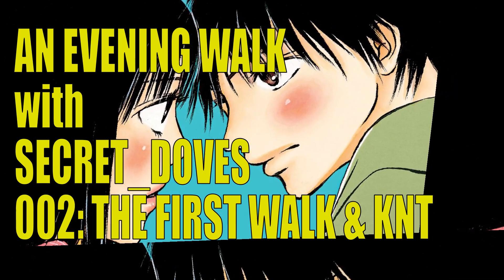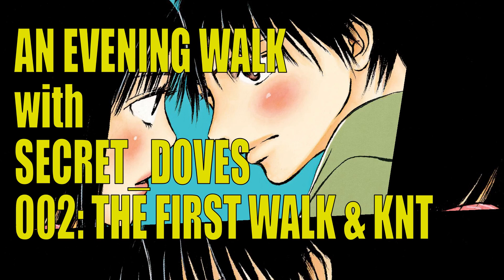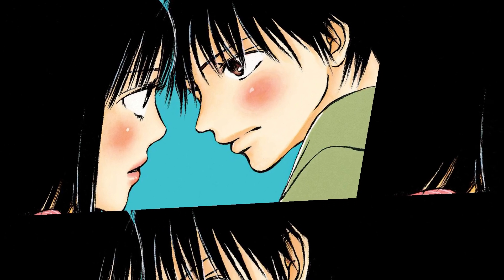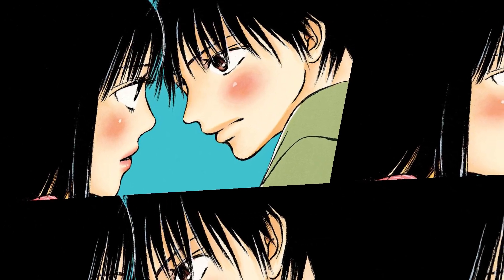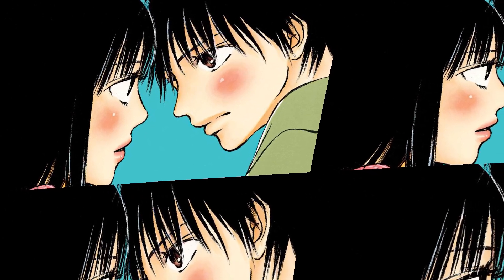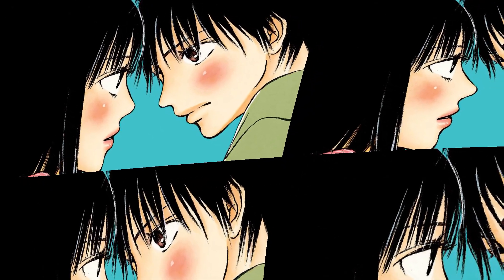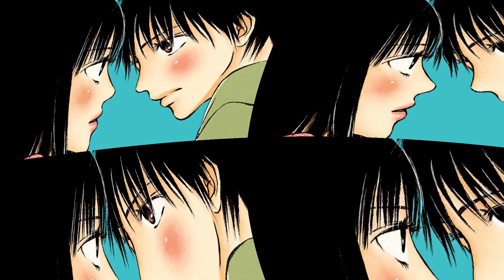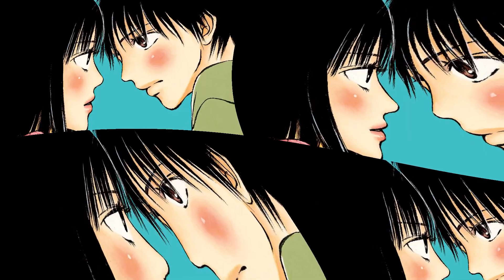How Kimi ni Todoke Changed Everything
Evening Walk 002: The First Evening Walk
A brief description of the series: the more subs, the more likes, the more views, the more videos! You have the power!

More importantly, a description of how Kimi ni Todoke changed romance manga forever

00:00 Introduction
15:40 Kimi Ni Todoke Discussion